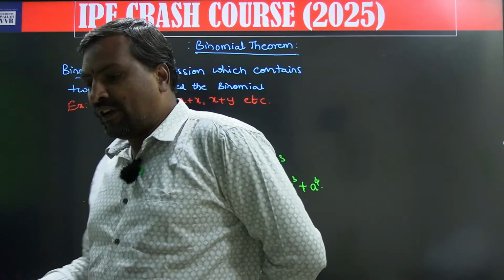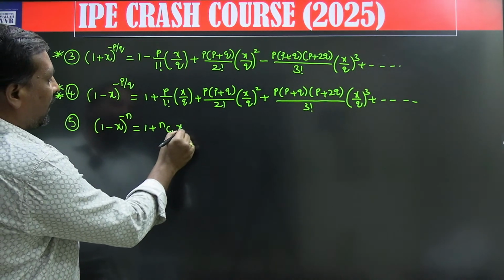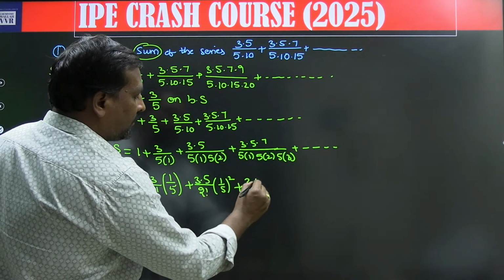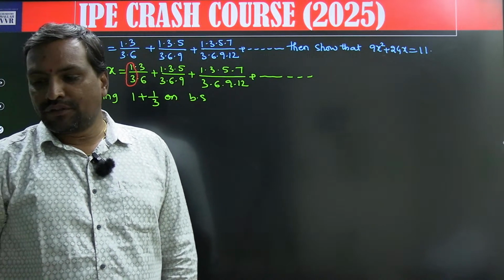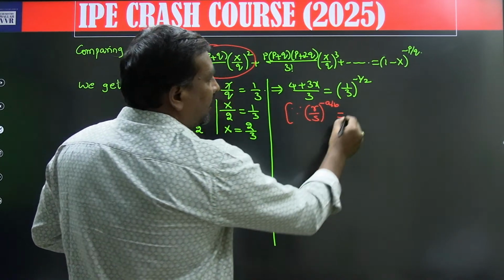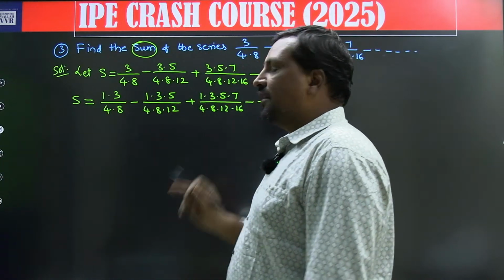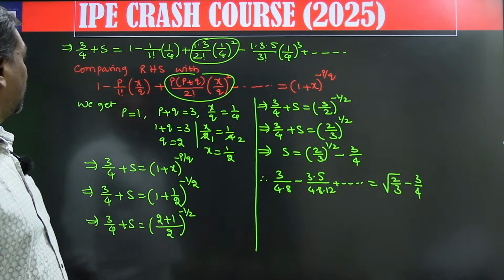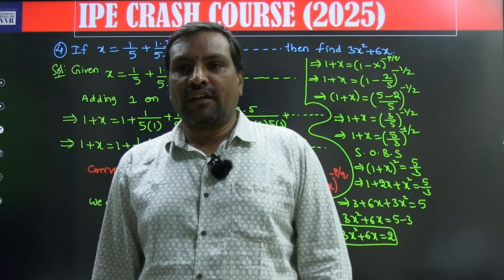INTER 2nd YEAR Mathematics IPE Important Question and Answers || Class -5 || LAQs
In this live Class i am going to explain inter 2nd year long answer questions as per board of intermediate
for AP and TS